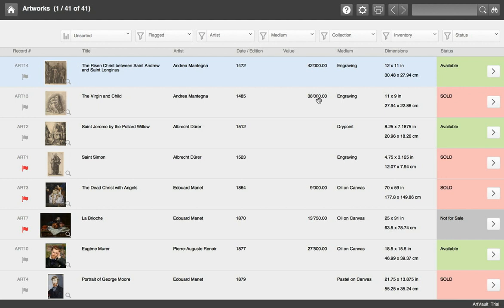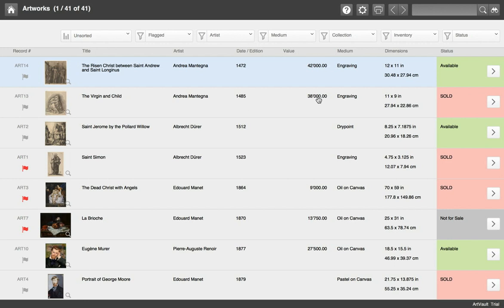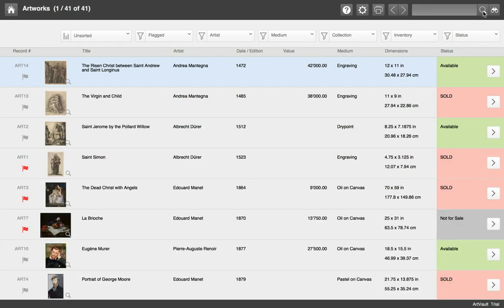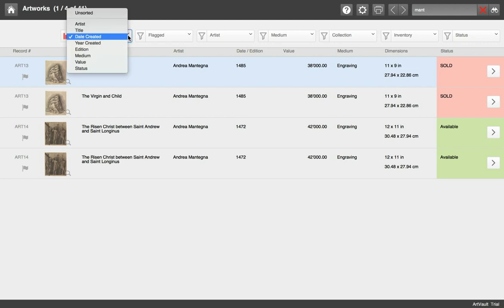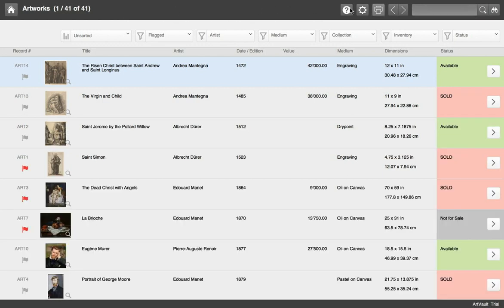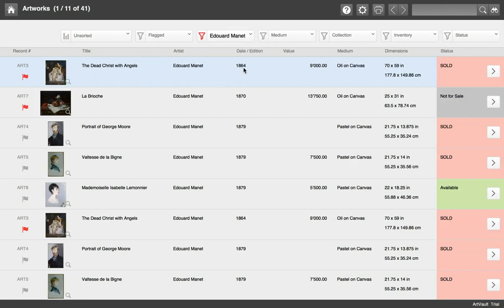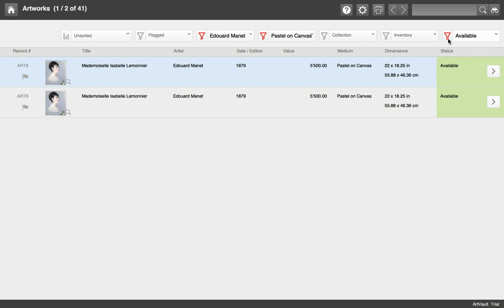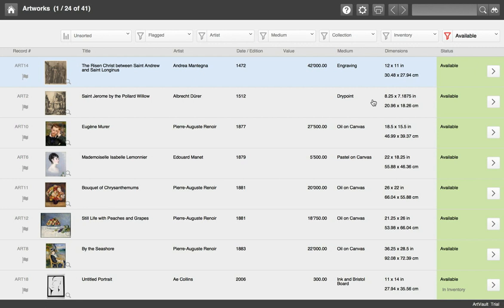Searching, sorting, and using filters in AV Pro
ArtVault Pro is very flexible in finding and viewing the records in list view. Check out this example to see it in action!